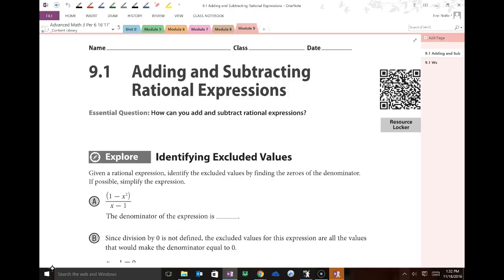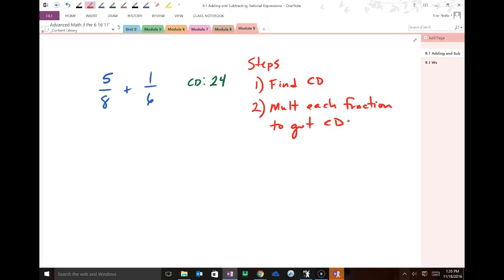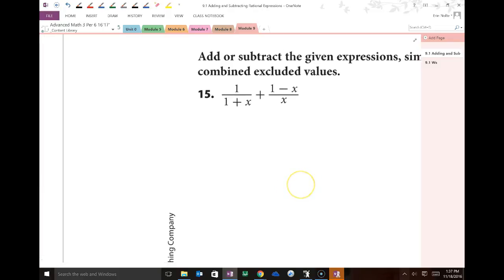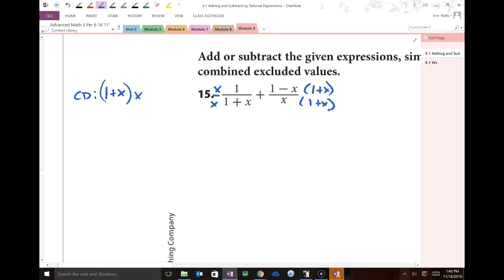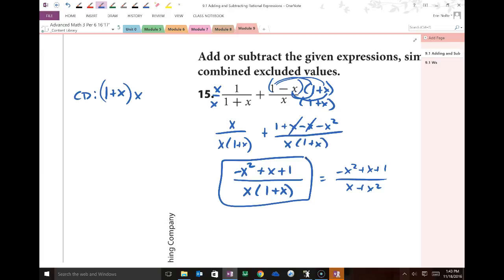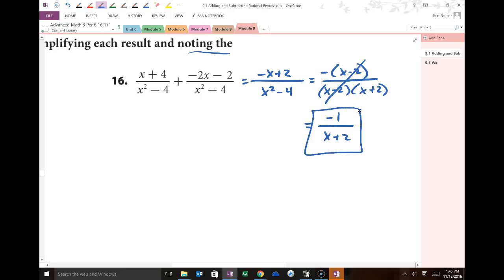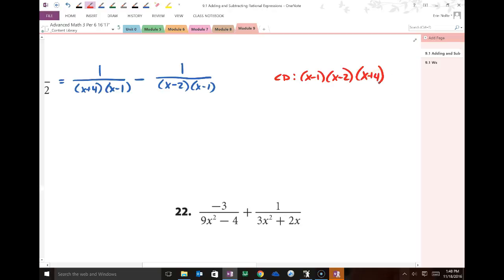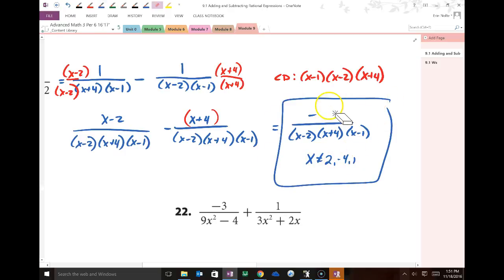9.1 Advanced Math 3